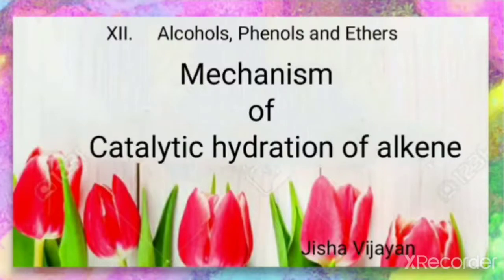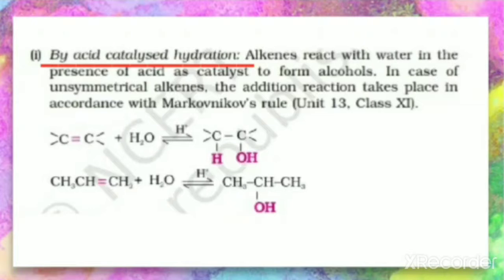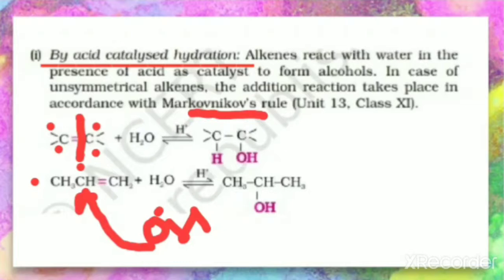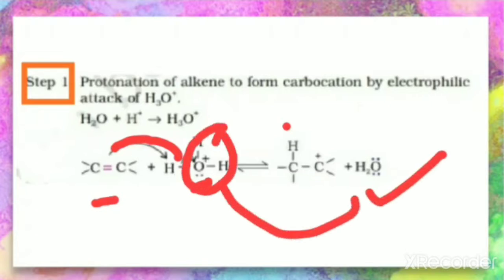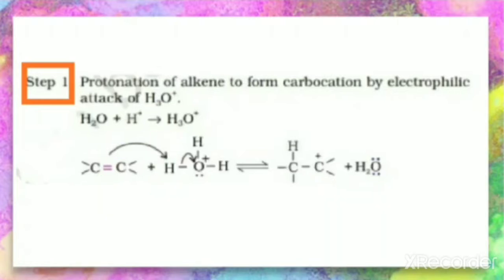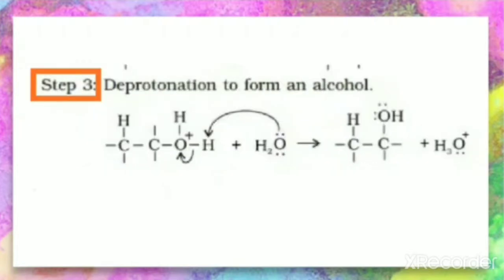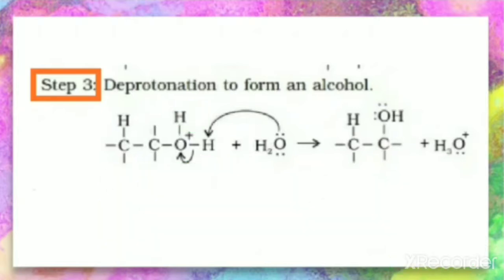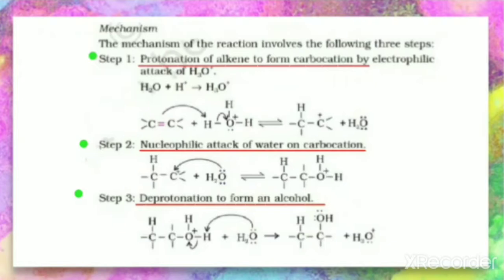12std, Mechanism of Catalytic hydration of alkene